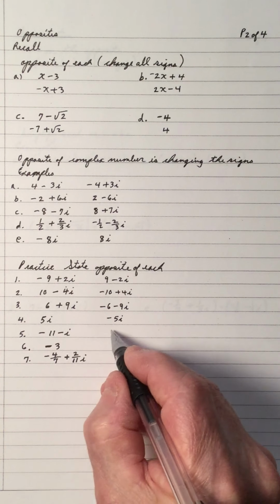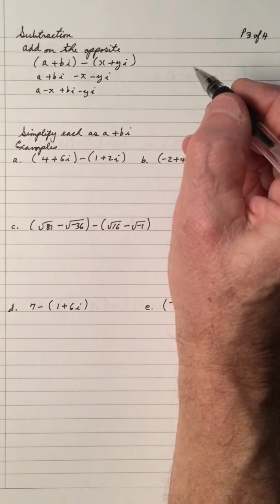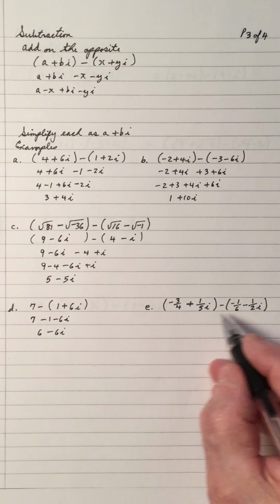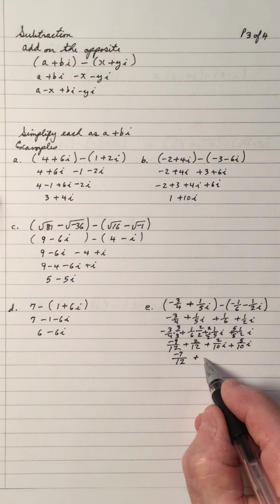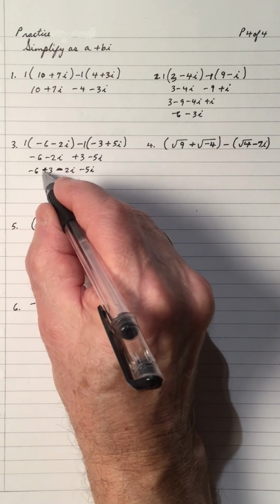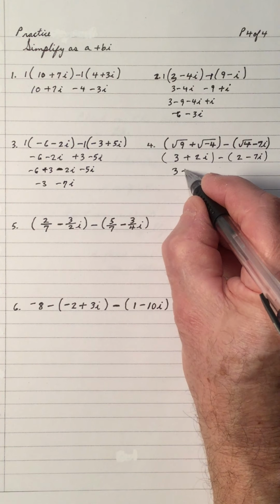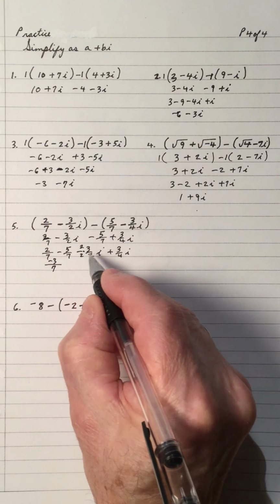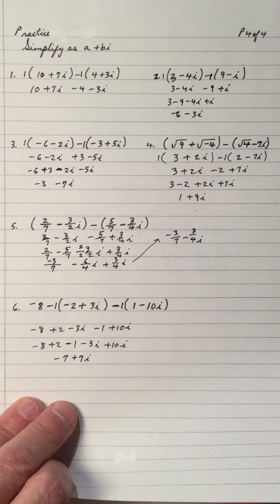Subtraction of Complex Numbers